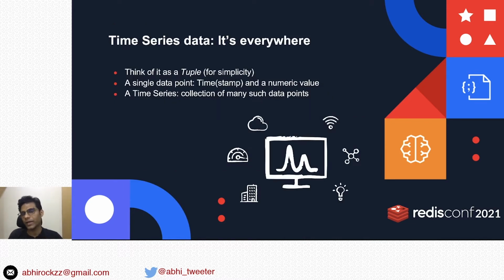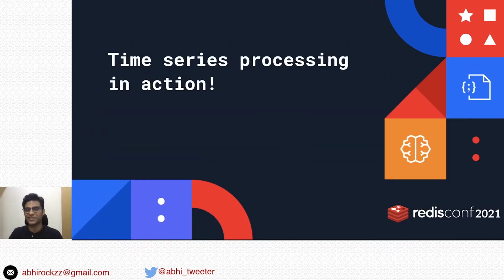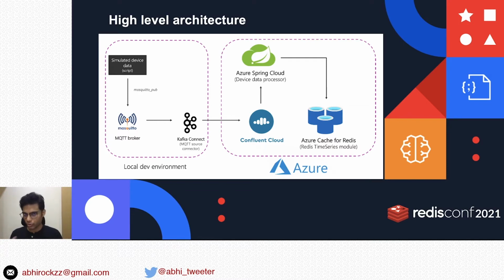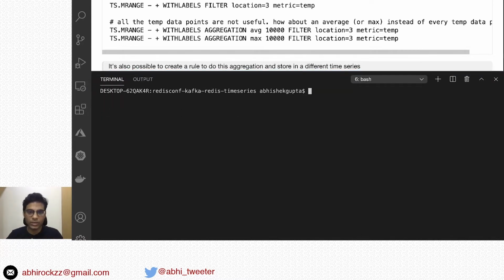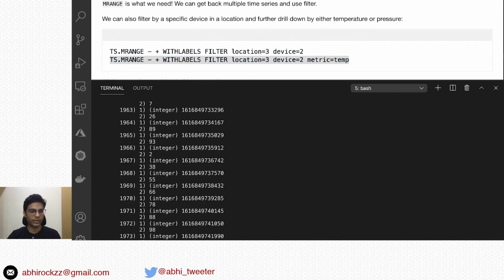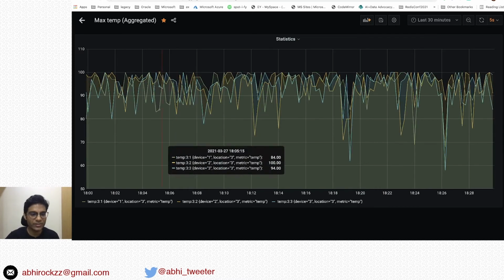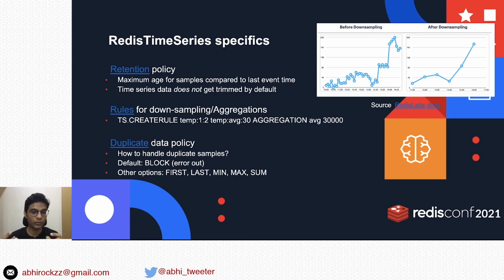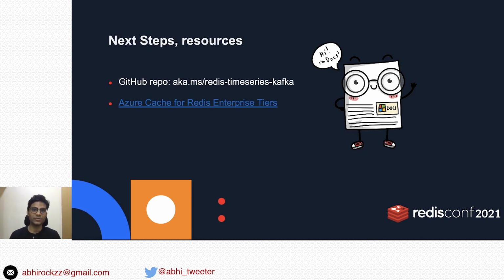RedisConf 2021: Harnessing Redis and Apache Kafka for High-Velocity Time Series Data with Microsoft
RedisConf 2021
Speaker: Abhishek Gupta
Redis is at the heart of modern data architectures. Thanks to our modules, Microsoft has a multi-model database with capabilities such as Graph, JSON, SQL, and more. One such module is RedisTimeSeries, which brings first-class support for time series data in Redis (no need to use Sorted Sets anymore!). This talk is all about how to combine the power of RedisTimeSeries and Apache Kafka to build scalable solutions that handle time-series data. To illustrate these concepts,  dive into an end-to-end implementation of a data pipeline on Azure and see it in action.